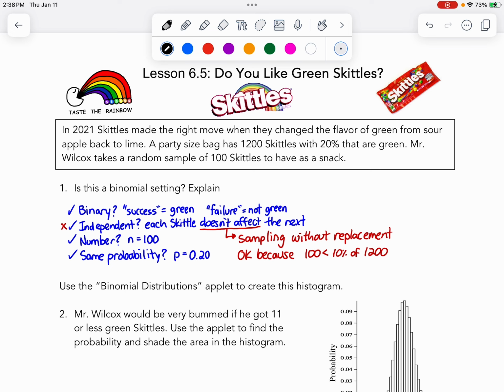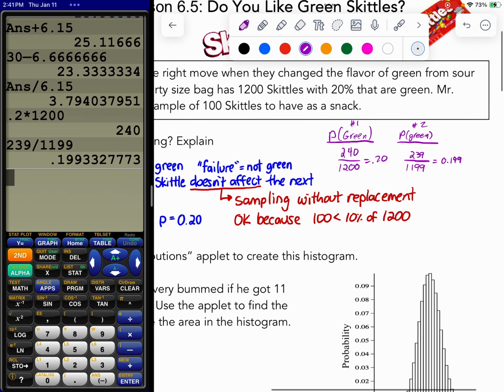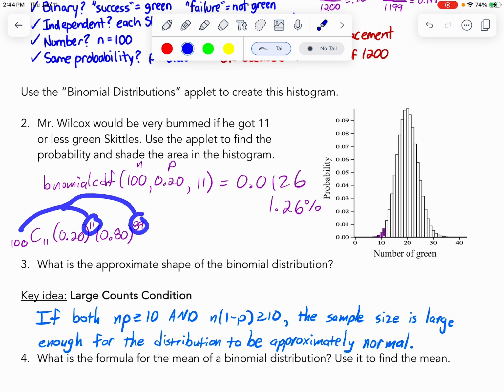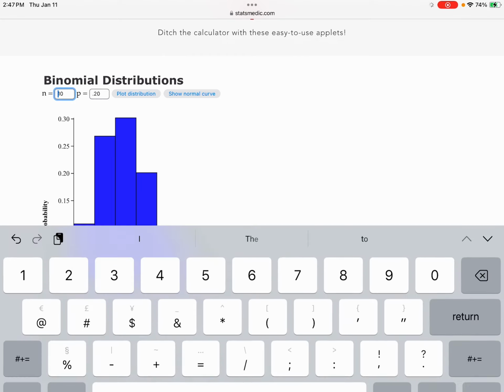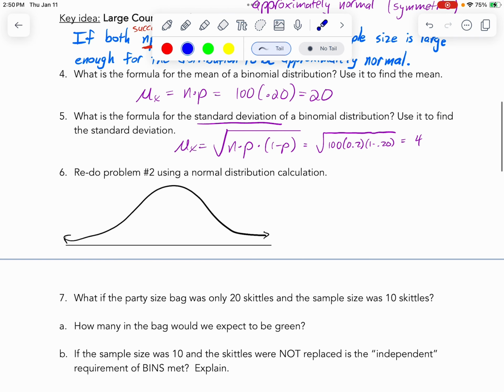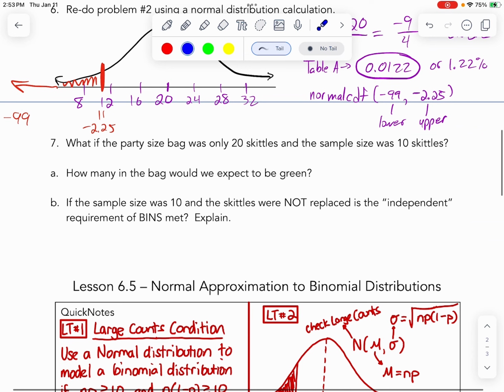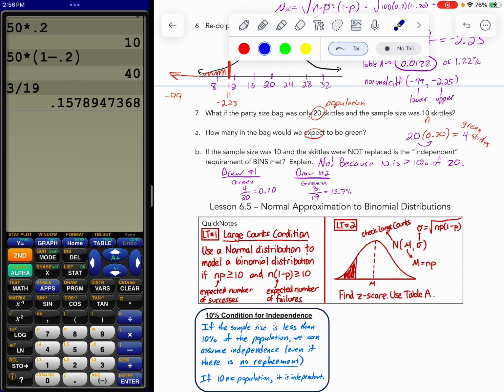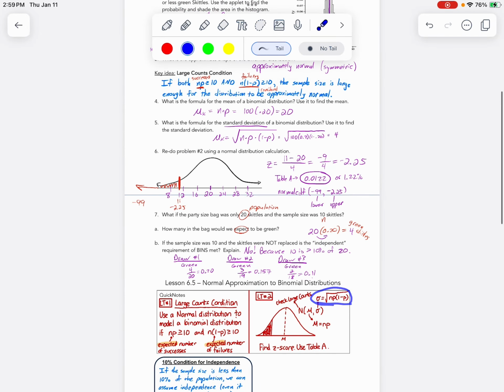Lesson 6.5 Skittles Video